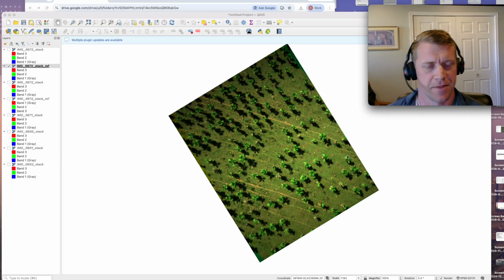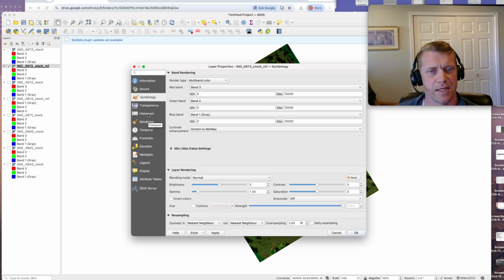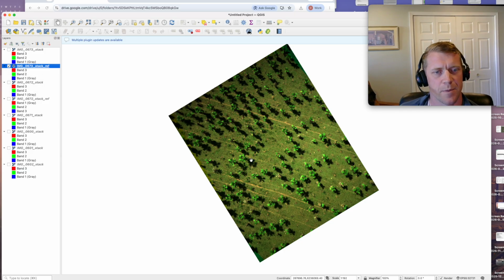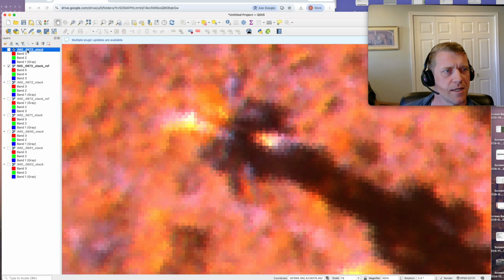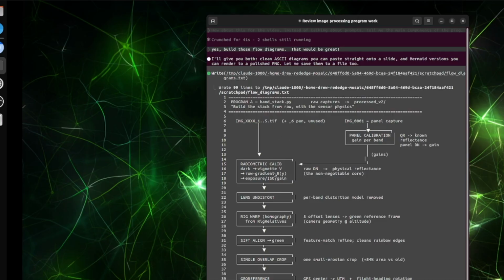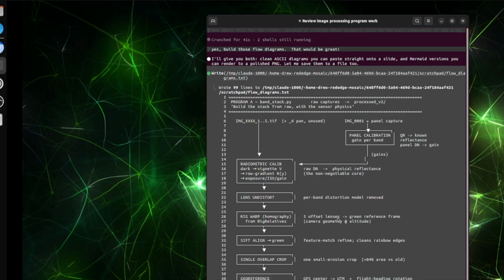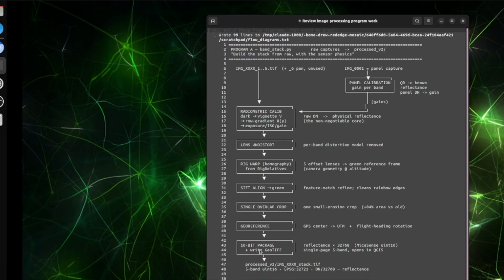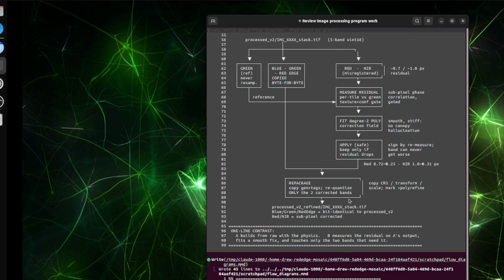Multispectral Band Stacking with Claude - Outputs in QGIS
Sharing outputs and methods for stacking/aligning RedEdge-P Multispectral Data with a program created via Claude Code.  Also sharing the technical workflow for the program.